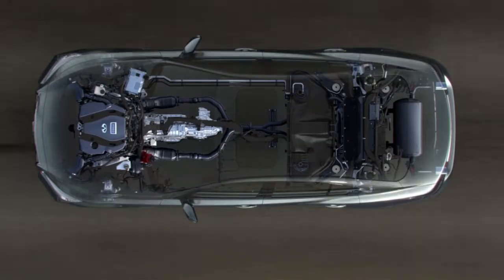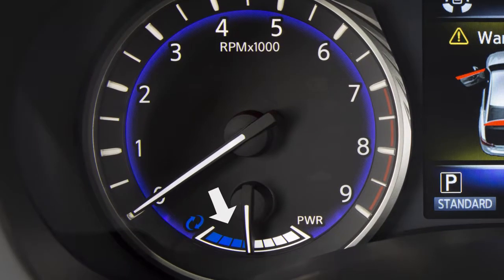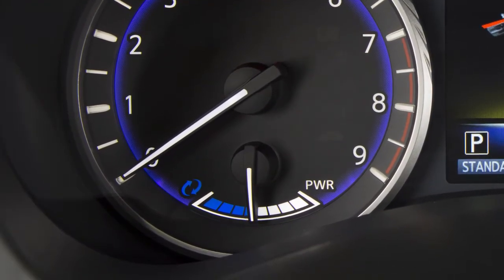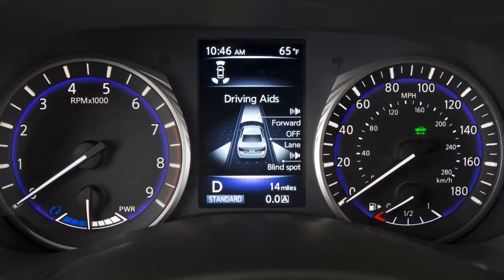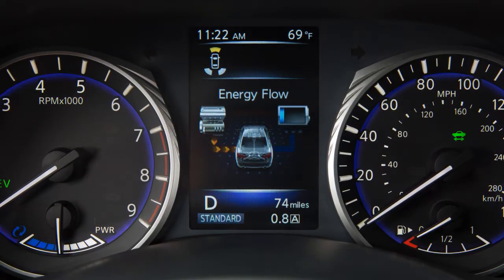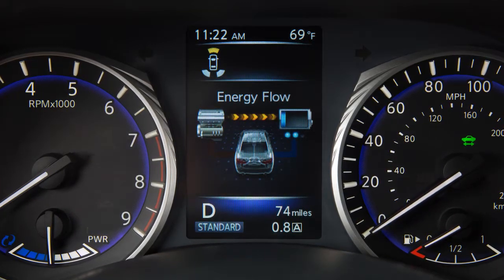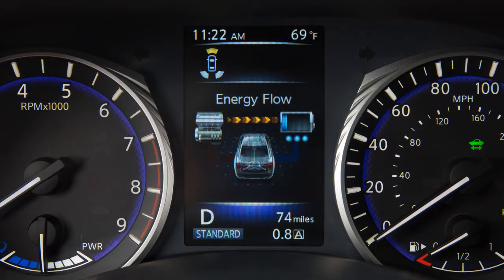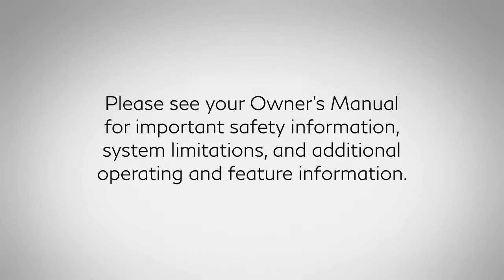2018 INFINITI Q50 HEV - Energy Monitors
The Hybrid System monitors the electric motor power consumption and the charging power to the lithium-ion battery. The status is shown on the assist charge gauge.

When the gauge is in THIS range, the electric motor is generating power to recharge the lithium-ion battery.

When the gauge is in THIS range, the electric motor is powering the drive wheels and the lithium-ion battery is discharging.

System status can also be viewed in the vehicle information display. When the Hybrid System is in the READY to Drive mode, use THESE switches on the steering wheel to navigate to the Energy Flow screen.

The following are displayed on the Energy Flow screen:
● When the vehicle is powered ONLY by the electric motor or gasoline engine.
● When the vehicle is powered by BOTH the electric motor and the gasoline engine.
● When the vehicle is charging the lithium-ion battery with the regenerative brake and gasoline engine.
● When the vehicle is powered by the gasoline engine and is charging the lithium-ion battery.
● When there is no energy flow in the vehicle, and
● When the vehicle is driving by All-Wheel Drive, if so equipped.